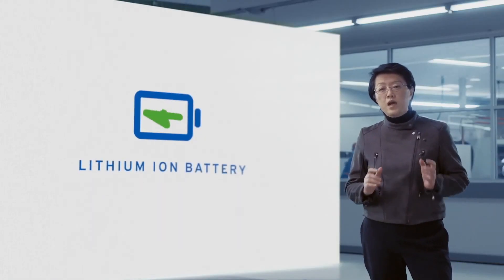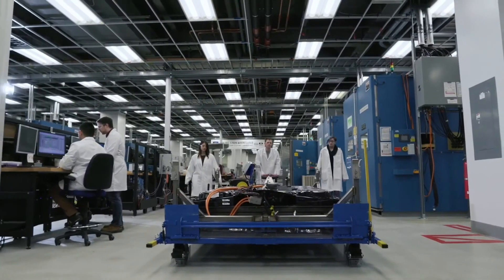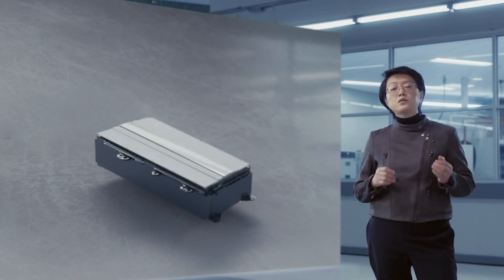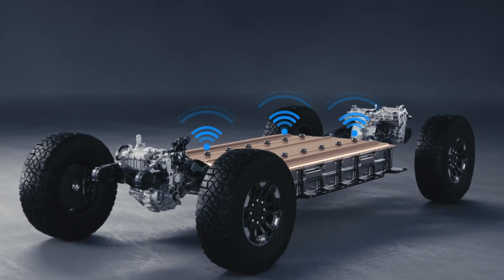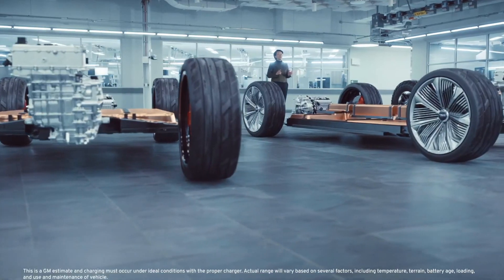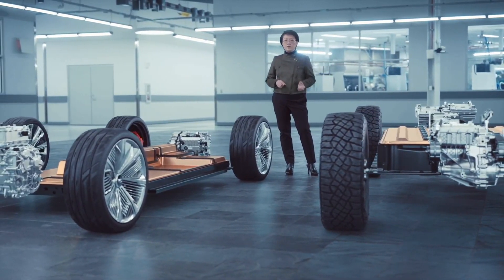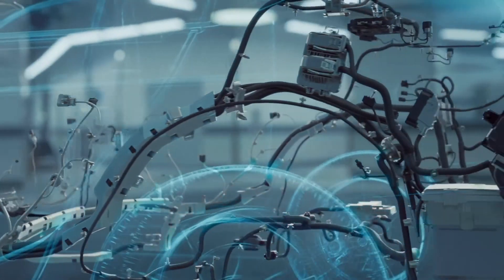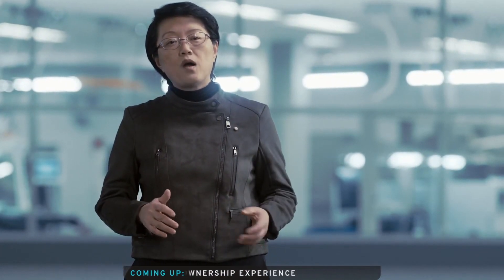Watch GM explain how their new EV batteries work (CES 2021)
At CES 2021, GM announces its eventual move to an all-electric fleet of cars. Here it shows off its TripZero vision and what that means for the future of the car company.